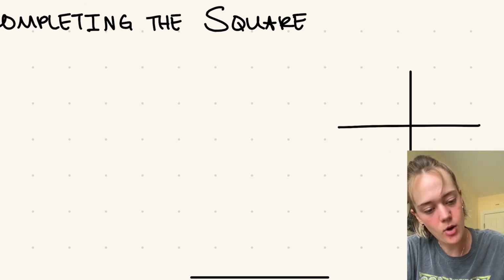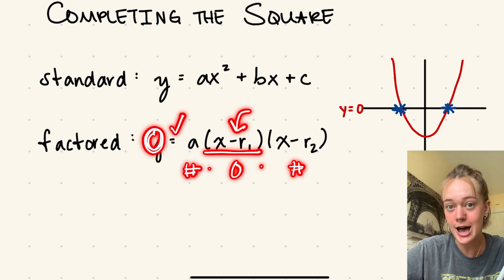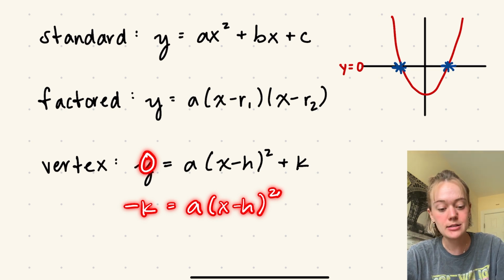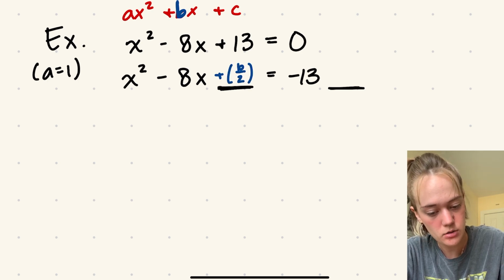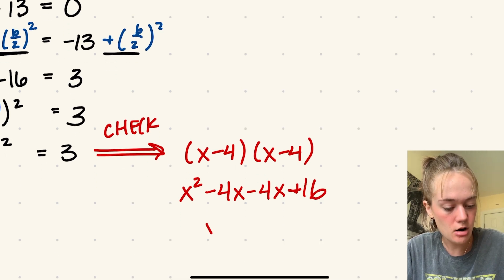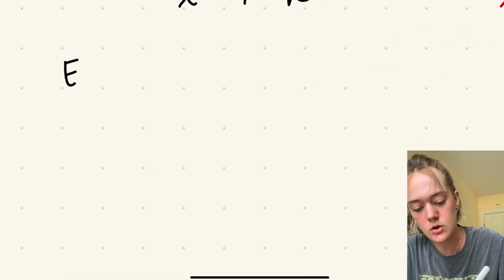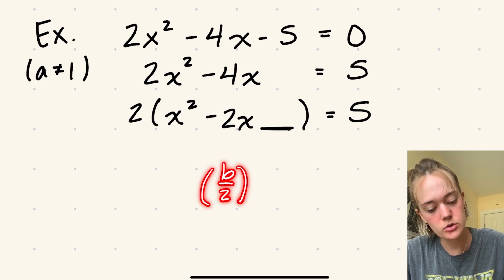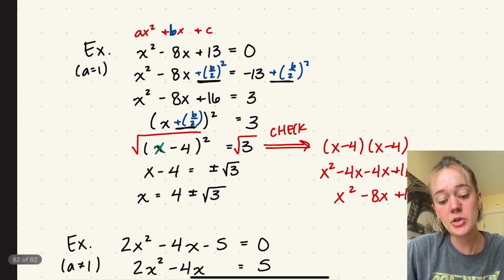Complete the Square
A tutorial for how to complete the square!